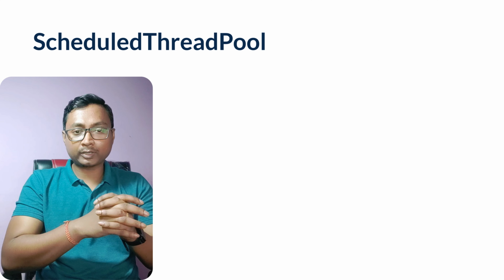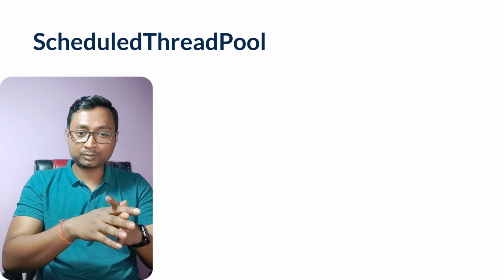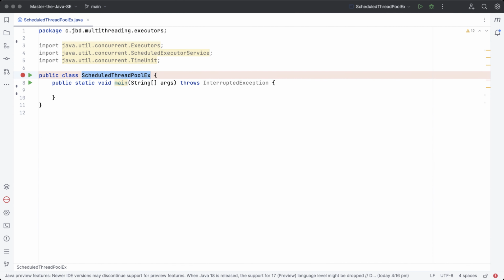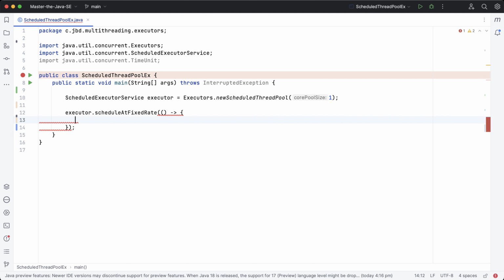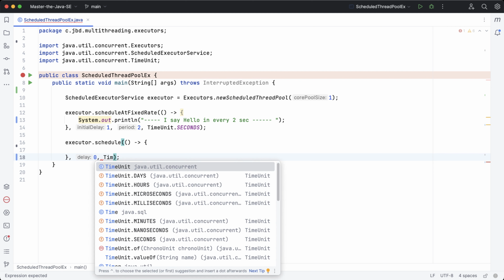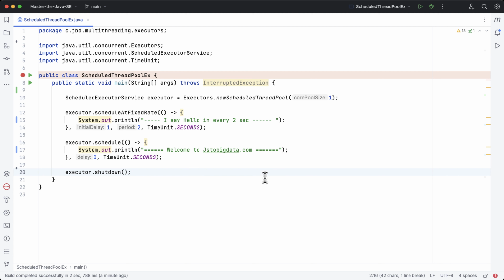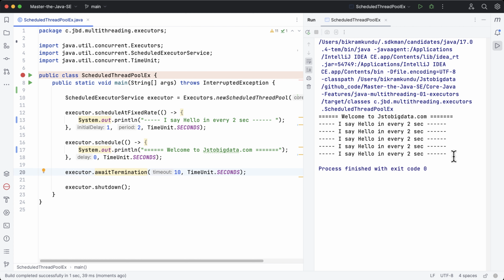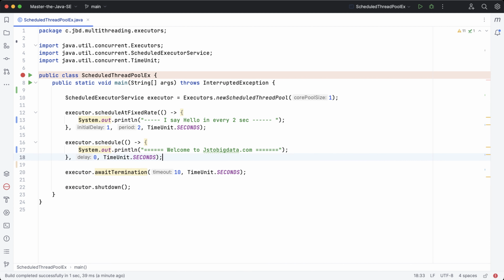Mastering ScheduledThreadPool Executors in Java: [ Advanced Java Multithreading Tutorial ]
In Java, the Executors class provides a factory method to create a ScheduledThreadPoolExecutor, which is a type of ExecutorService specifically designed for scheduling tasks to run at a specific time or with a fixed delay.

Welcome to our in-depth tutorial on ScheduledThreadPool Executors in Java! In this video, we'll guide you through everything you need to know about this powerful concurrency mechanism.

Learn how to effectively schedule and execute tasks at fixed rates or delays using ScheduledThreadPool Executors. We'll cover key concepts such as thread pooling, task scheduling, and thread safety, providing you with a solid foundation to leverage this feature in your Java projects.

With practical examples and step-by-step explanations, you'll understand how to create and manage scheduled tasks efficiently. Discover how to optimize resource utilization, prioritize tasks, and handle exceptions gracefully within the ScheduledThreadPool Executor framework.

Whether you're a beginner or an experienced Java developer, this tutorial will equip you with the knowledge and skills to harness the full potential of ScheduledThreadPool Executors. Get ready to take your concurrency programming to the next level and ensure your applications run smoothly and efficiently.

Don't miss out on this comprehensive guide – watch now and become a pro at leveraging ScheduledThreadPool Executors in Java!

Finally, we shut down the executor using the shutdown() method to gracefully terminate the executor and stop the scheduled tasks from running.

This tutorial is created by Bikram Kundu.